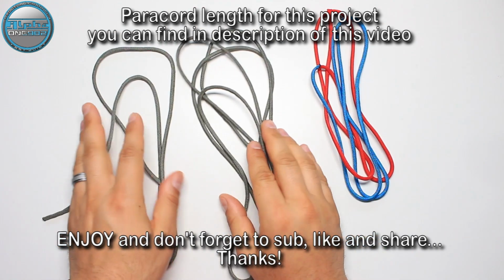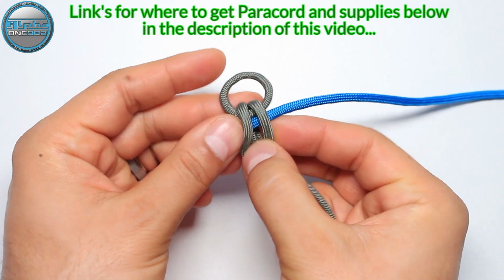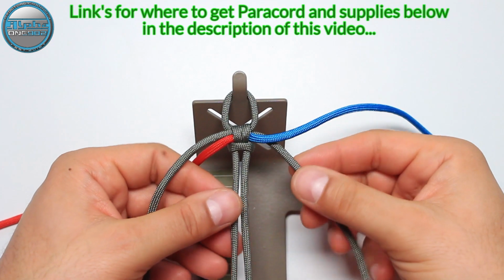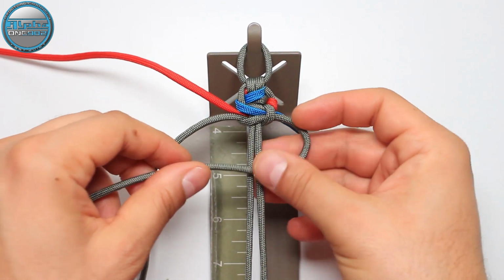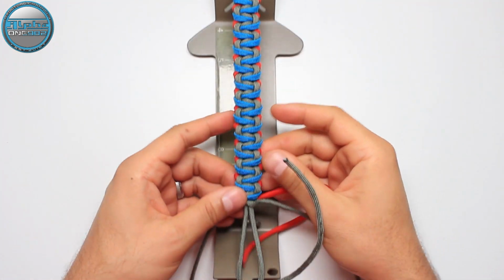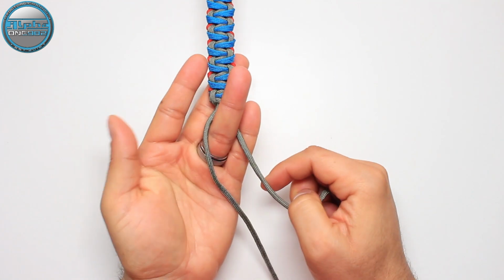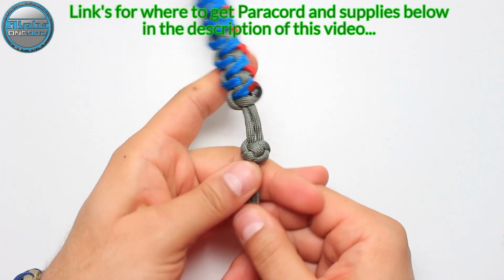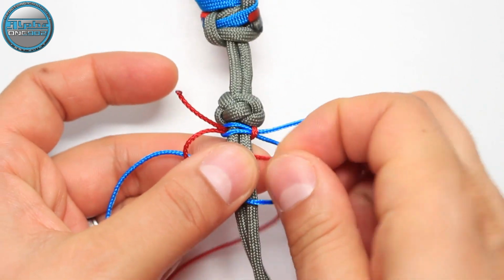How To Make Paracord Bracelet TENET DIY World of Paracord Tutorials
Aloha everyone, in this Video Tutorial you'll see How To Make Paracord Bracelet TENET Advance Solomon Bracelet Paracord DIY Tutorial

Paracord used:
Red  - 2.6 ft or in metric 0.8 mt
Blue - 2.6 ft or in metric 0.8 mt
Charcoal paracord longer cord - 6.6 feet or in metric 2 mt
Charcoal paracord shorter cord - 3 feet or in metric 0.9 mt

Credit for this bracelet design to Tim from @The Weavers of Eternity Paracord Tutorials

Thanks!

Welcome to the Alpha One982 channel.